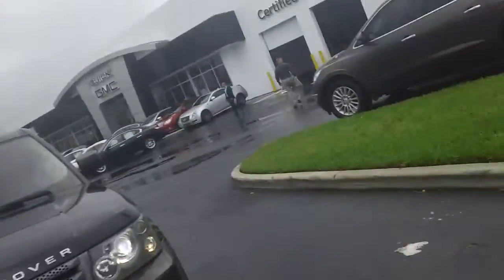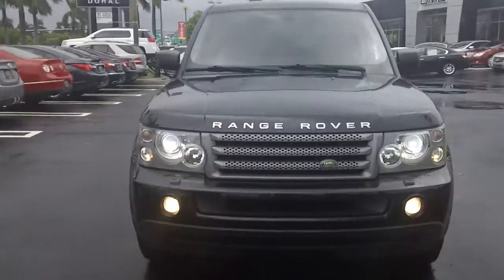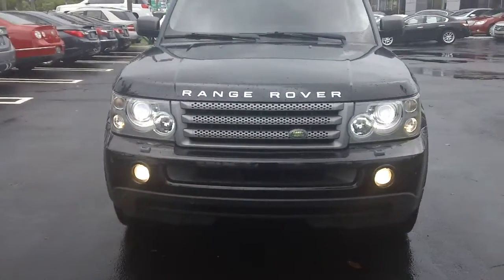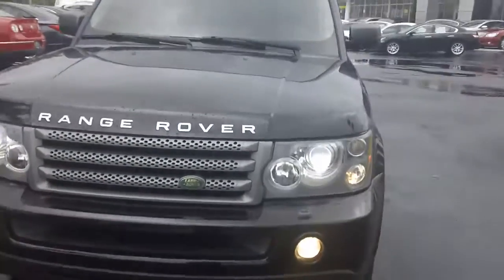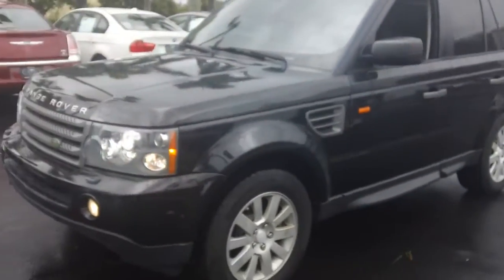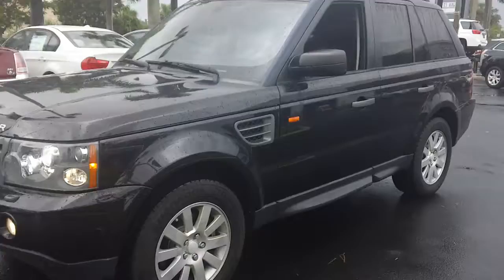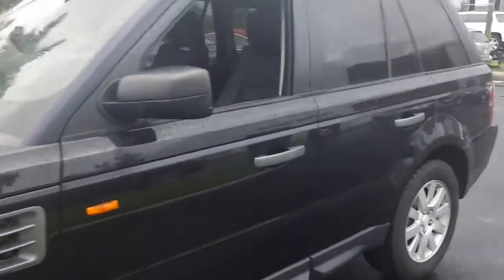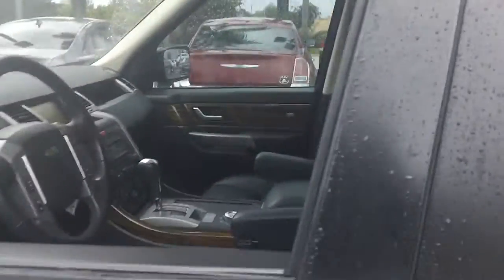2008 Land Rover/Range Rover Sport by Joel Camacho @ Doral Buick GMC Miami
We know you love our Doral Internet Advantage Price and we will guarantee you that on any new and used vehicle.
Thank you and we are looking forward to assisting you with your purchase!!!
Stock Number:U125175
Exterior:Black
Interior:Black
Drive Wheels:4WD
Engine:DOHC V8
Transmission:Automatic
VIN:SALSK254X8A125175
Mileage:38,836